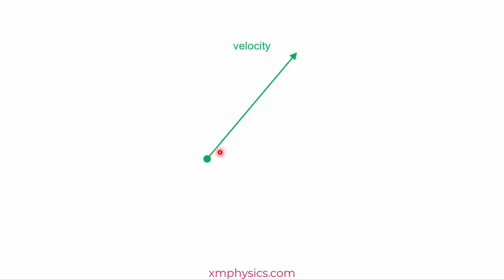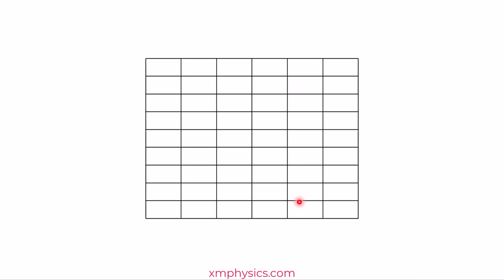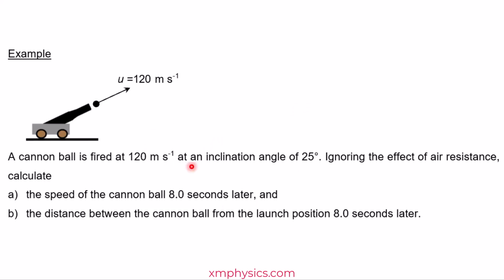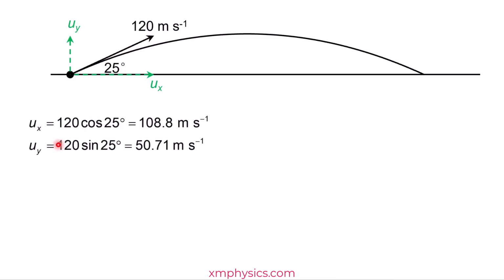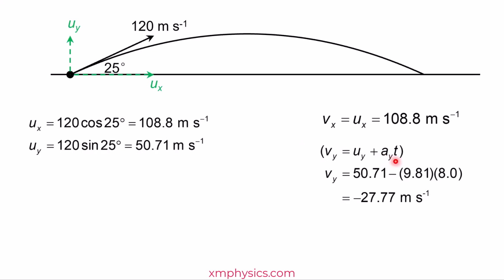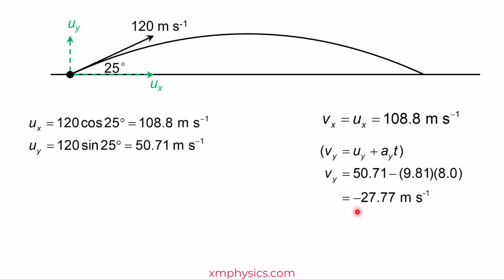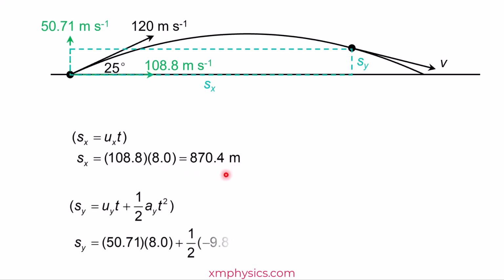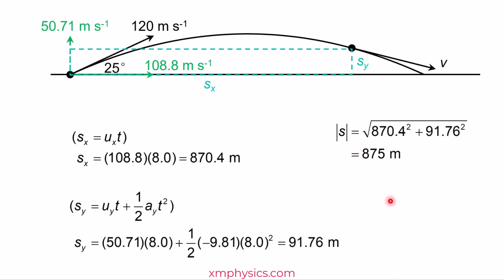2.5.1 Projectile Motion: Analyzing the Vertical and Horizontal Motion Separately